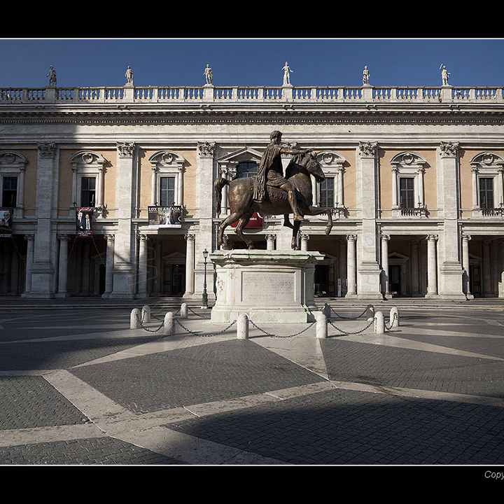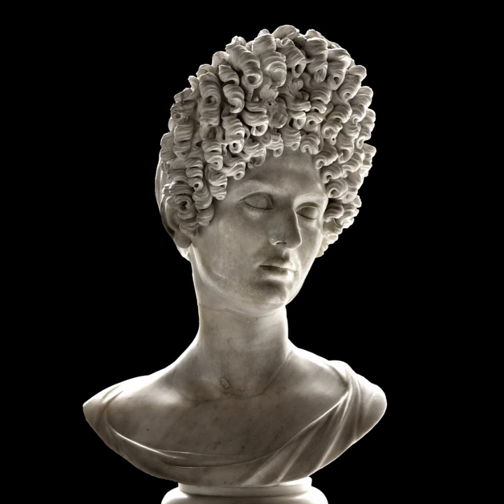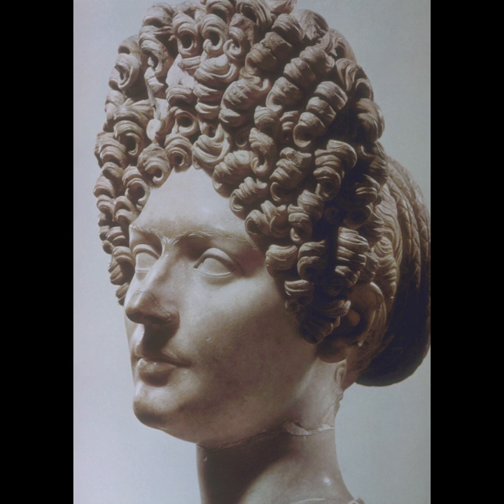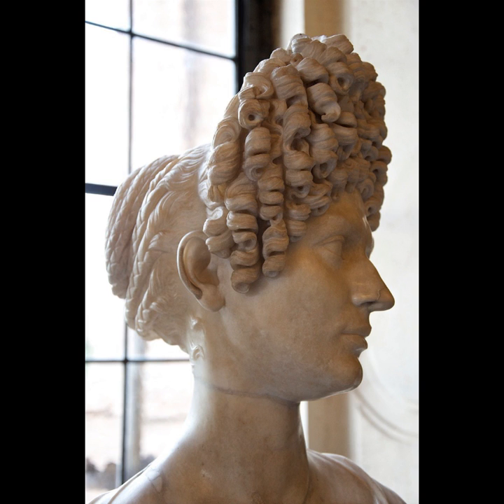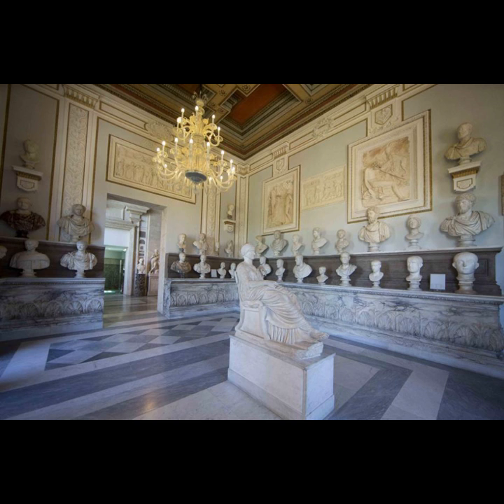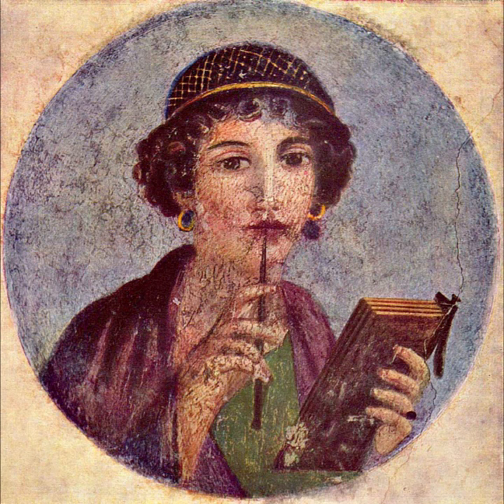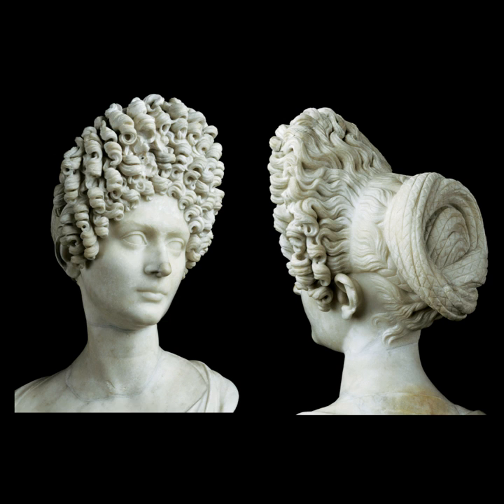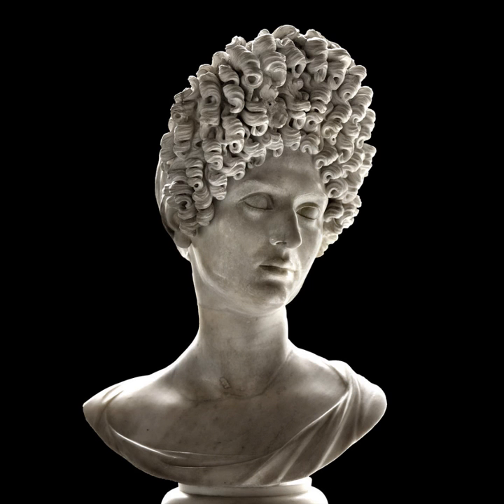Portrait Bust of Flavian Woman BYU-I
BYUI-I Art History Project video
Shelbey King
Haley Childers